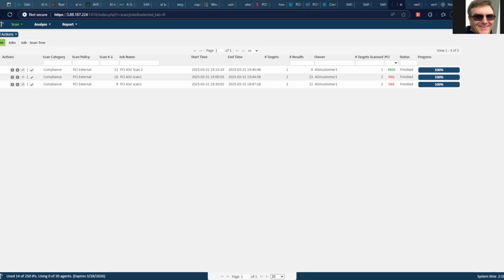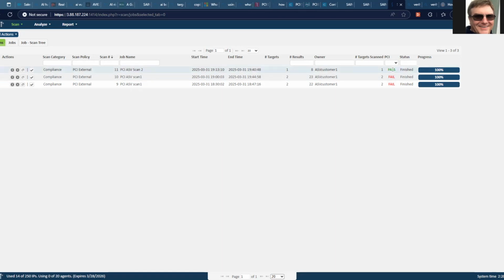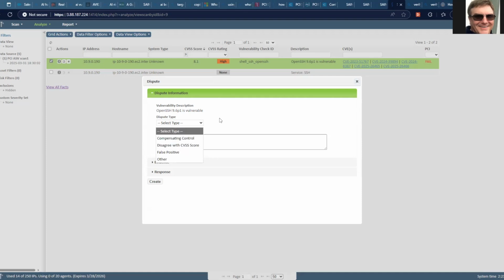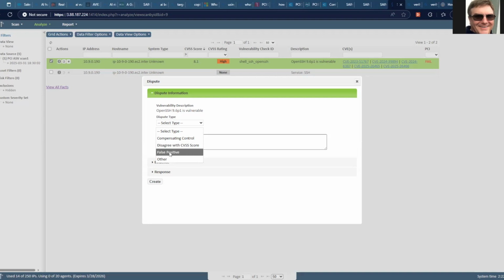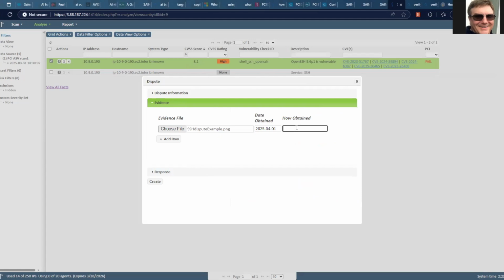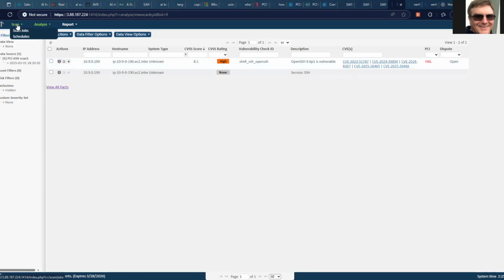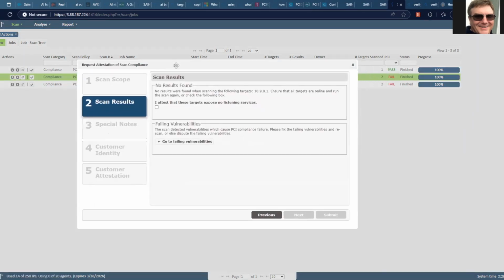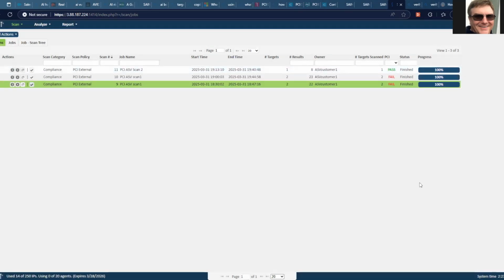Customer Dispute Submission Process in SAINT - PCI ASV Scanning & Attestation Tutorial Part 3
ASV Scanning and Attestation Process (Part 3)

In this video, we will describe the process for submitting disputes to the ASV, reviewing the status of disputes and progress, as well as disputes that have been completed during the review of the scans that show a failed result.